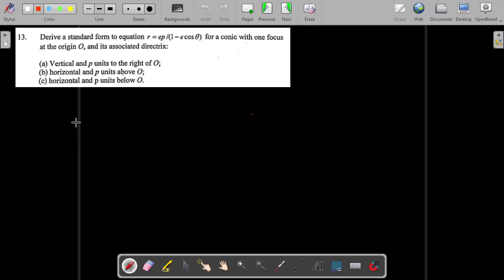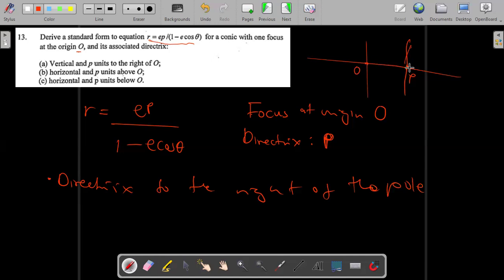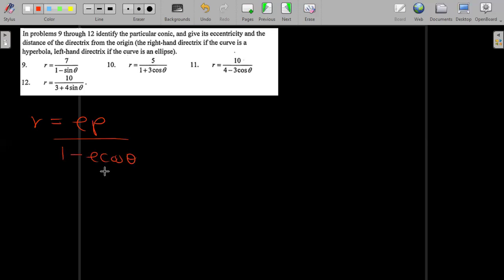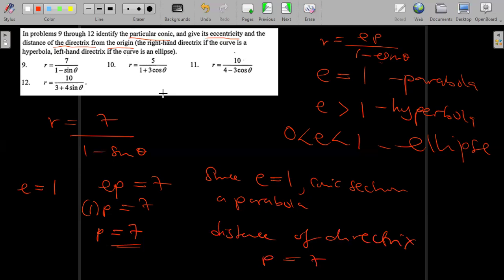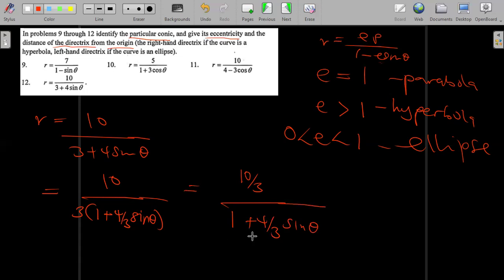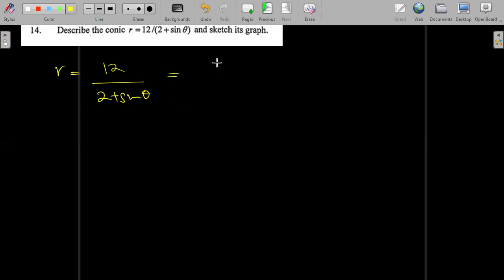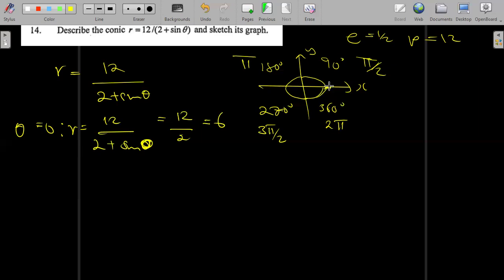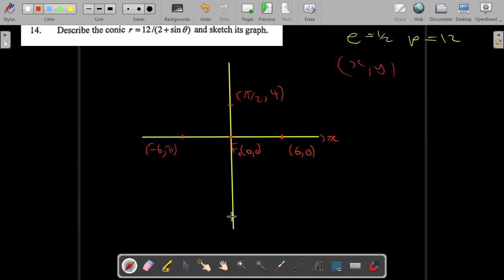Identifying, describing and Sketching Conics